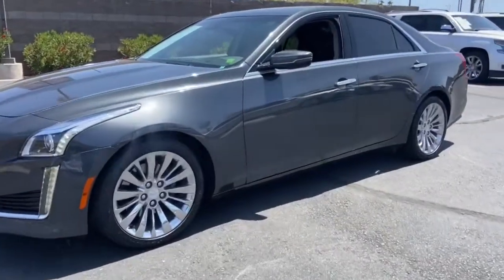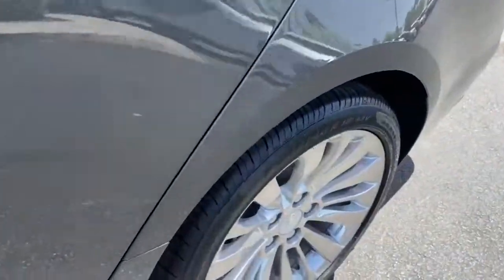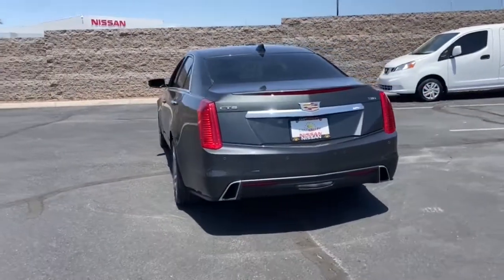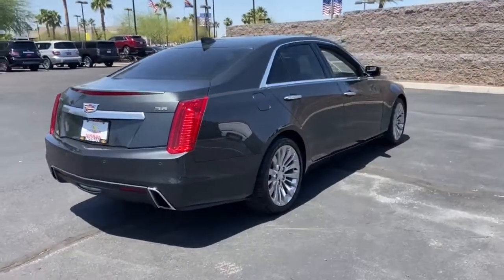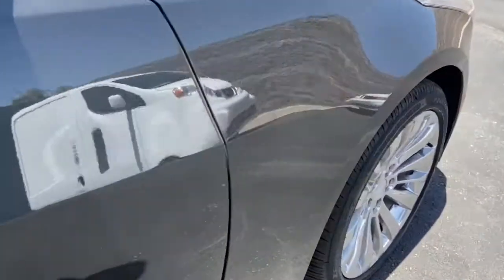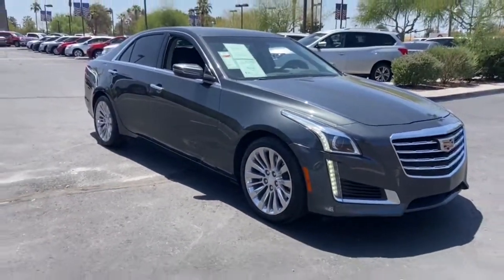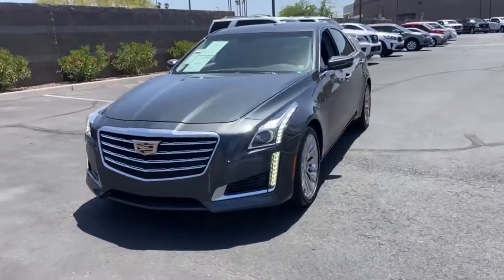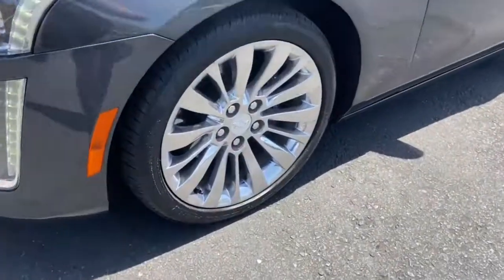2018 Cadillac CTS Sedan Phoenix, Mesa, AZ P2683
Phantom Gray Metallic Used 2018 Cadillac CTS Sedan available in Phoenix, Arizona at East Valley Nissan. Servicing the Mesa, AZ area.
2018 Cadillac CTS Sedan Luxury RWD - Stock#: P2683 - VIN#: 1G6AR5SSXJ0141765

CARFAX One-Owner. 2018 Cadillac CTS 3.6L Luxury 3.6L LuxuryRWD 8-Speed Automatic* Internet pricing is good for retail transactions only and is only available for prime lender financing (620 + FICO score) through Used Cars. Financing not obtained through nissan, non-prime and cash transactions will result in an increase in price of $1000.00. All prices plus tax, title, license and doc fee. Any and all transactions must in Maricopa County in Arizona. Second key, floor mats and owners manual may not be available on all pre-owned vehicles.While every reasonable effort is made to ensure the accuracy of this data, we are not responsible for any errors or omissions contained on these pages. * Here detailed price does not include any taxes, fees or other charges. Pricing and availability may vary based on a variety of factors, including options, dealer, specials, fees, and financing qualifications. Consult your dealer for actual price and complete details. Vehicles shown may have optional equipment at additional cost. * Images, prices, and options shown, including vehicle color, trim, options, pricing and other specifications are subject to availability, current pricing and credit worthiness. * In transit means that vehicles have been built, but have not yet arrived at your dealer. Images shown may not necessarily represent identical vehicles in transit to your dealership. See your dealer for actual price, payments and complete details. Odometer is 10763 miles below market average! 20/30 City/Highway MPG